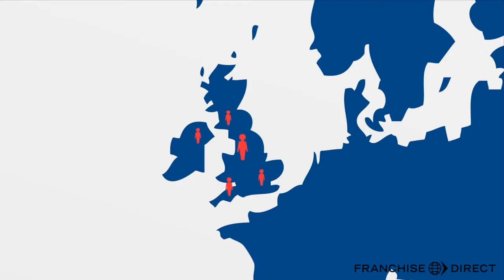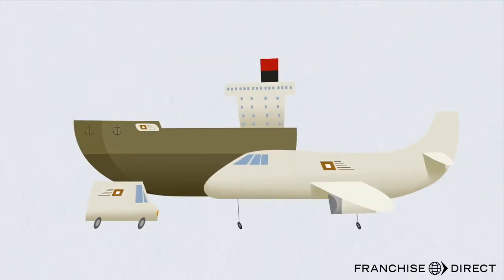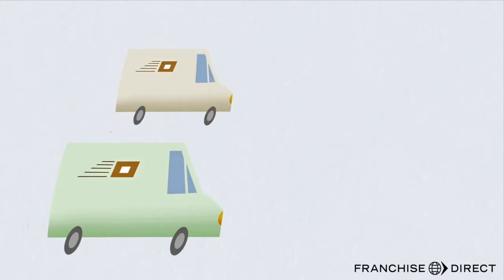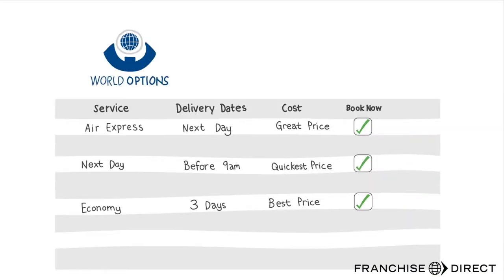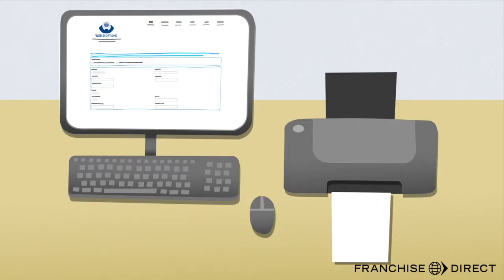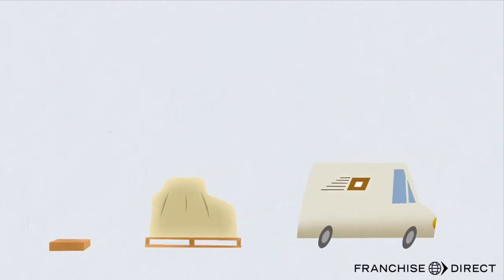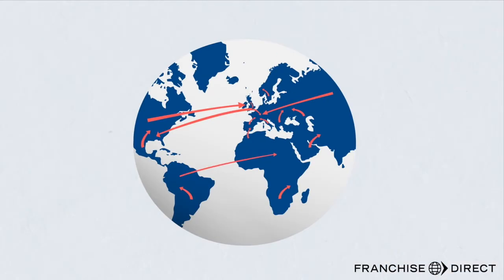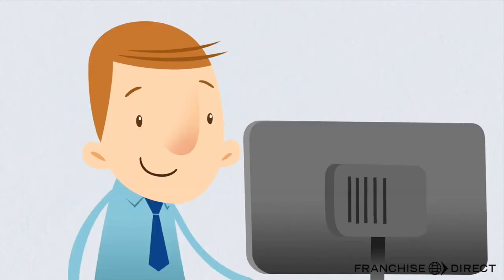World Options Shipping Services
The World Options online shipping portal helps to solve business customers' shipping problems. Learn about the service you can provide as a World Options franchisee in this video.